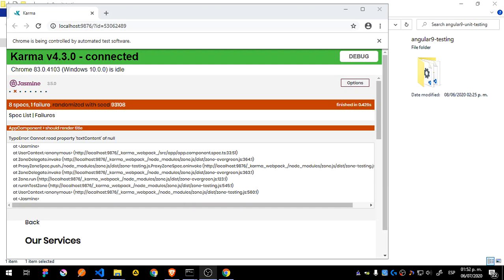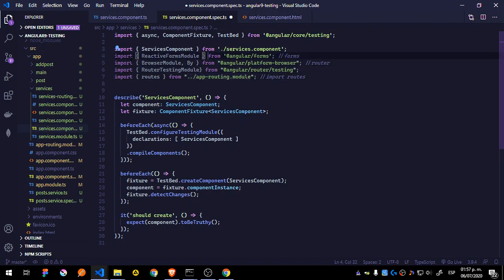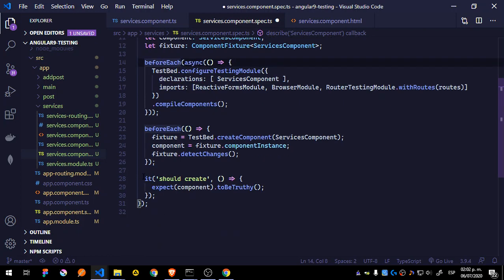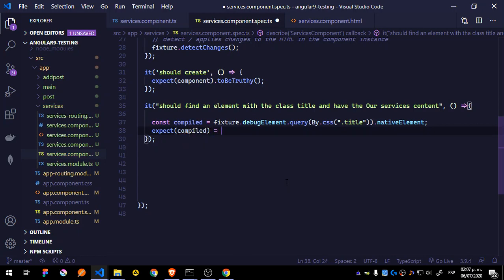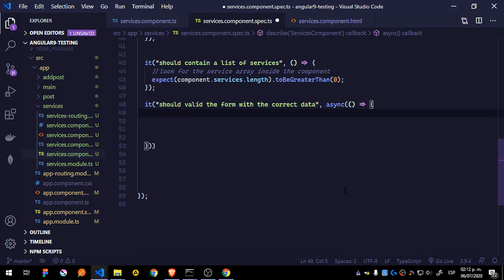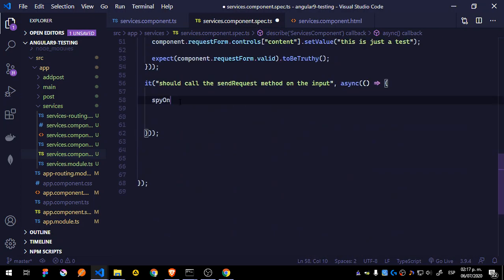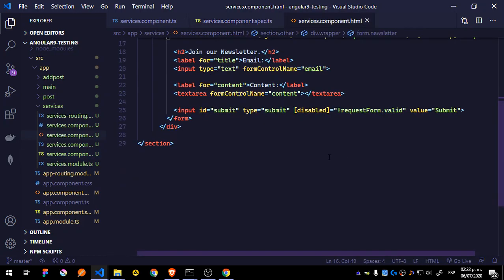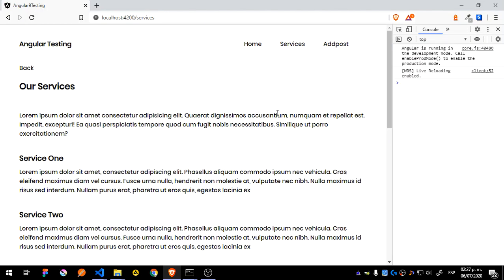Build and Test an Angular 9 app from Scratch #2.1 ( Testing Services Component)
In this video we will start with the Unit testing for the first component, which is the services component that we built last video.